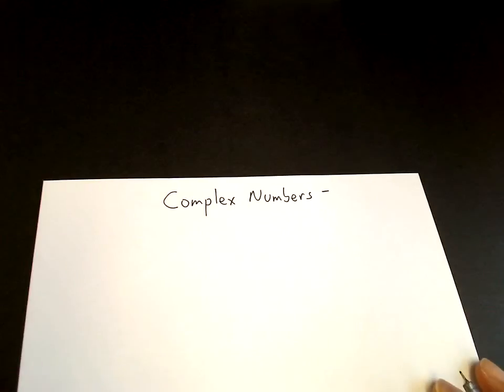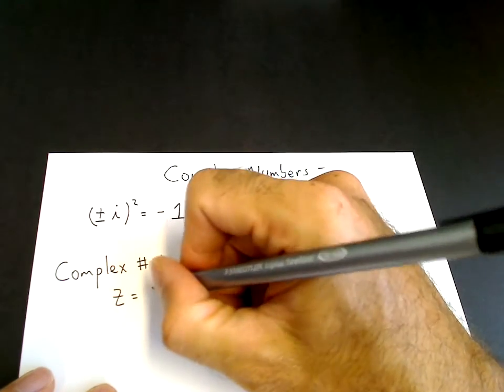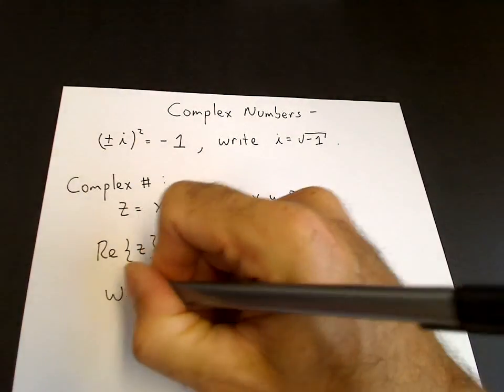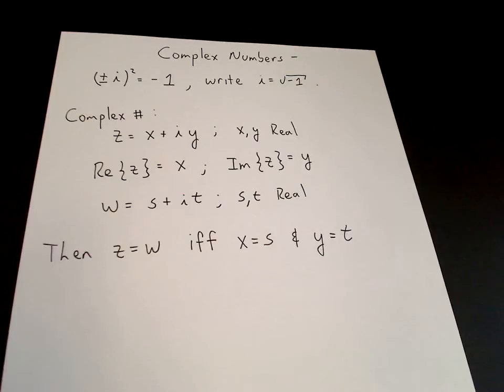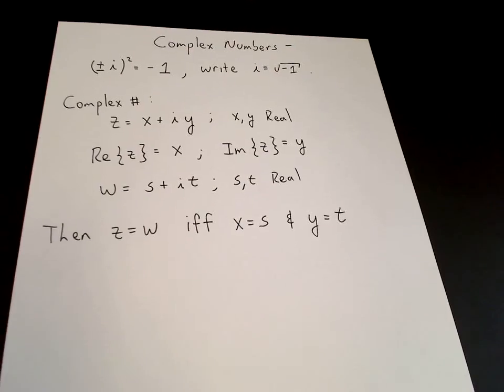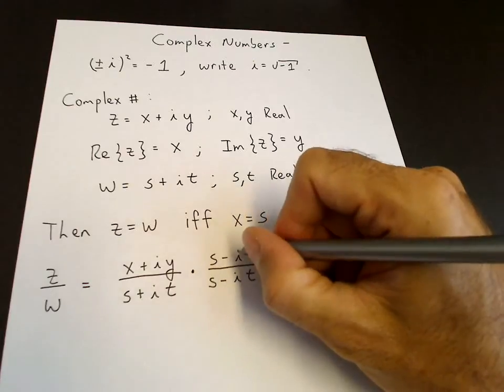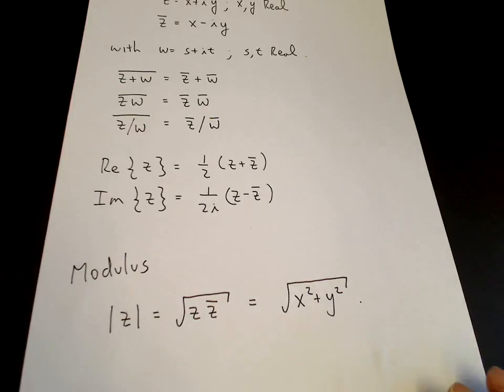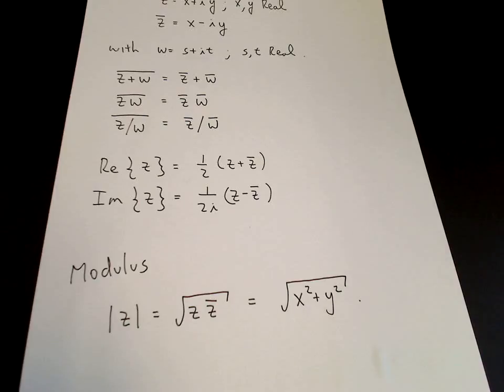What are complex numbers?